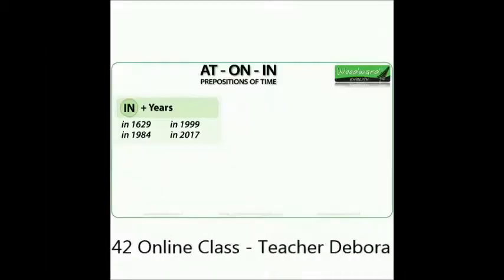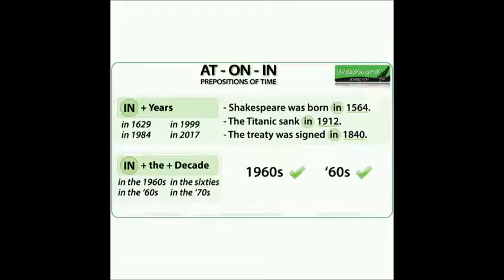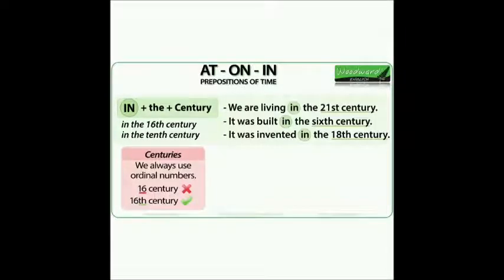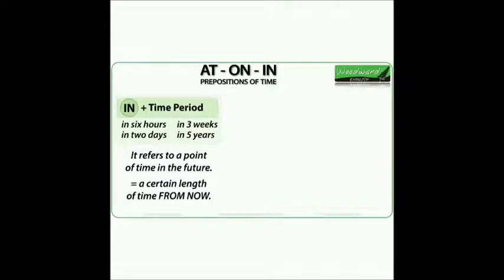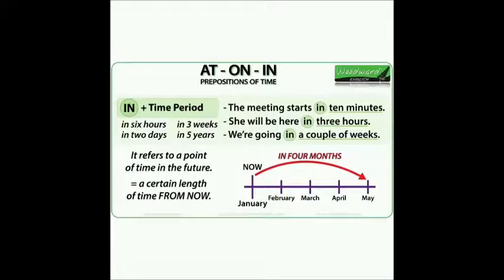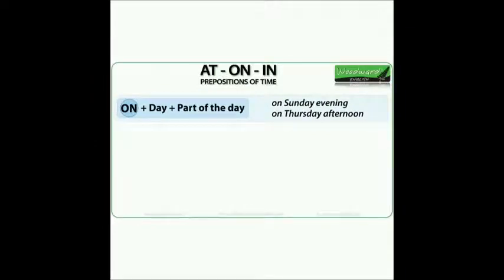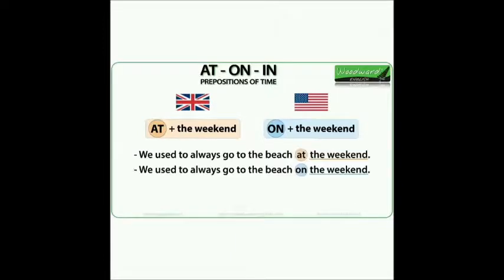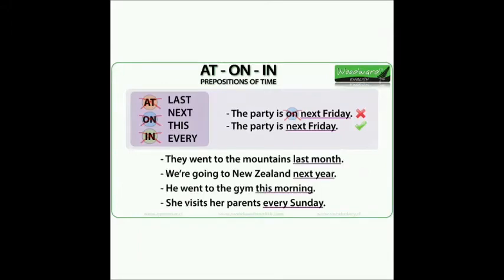WEB AULA 42 - PROF DÉBORA (UNID: TABOÃO DA SERRA)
Esta é a nossa Web Aula 42 - Inglês da Unidade Taboão da Serra e você está no ambiente digital da Compacta, um lugar onde se pode aprender se divertindo e esperamos que você se aproveite o máximo possível deste nosso mais novo recurso.